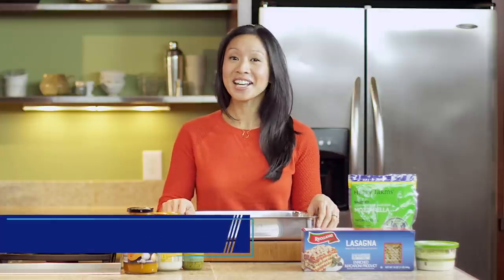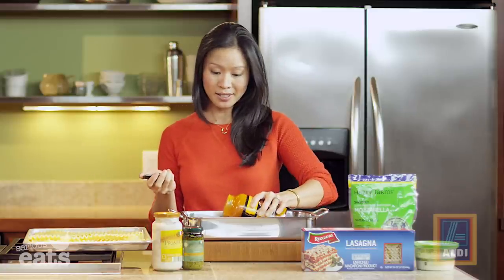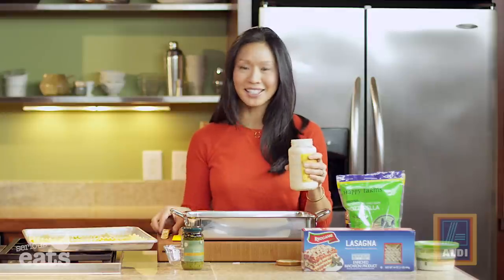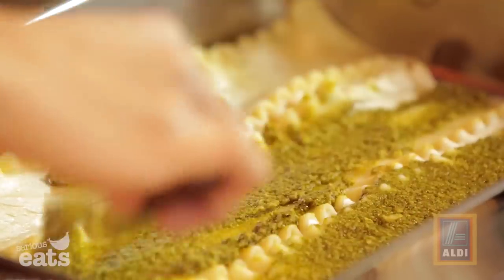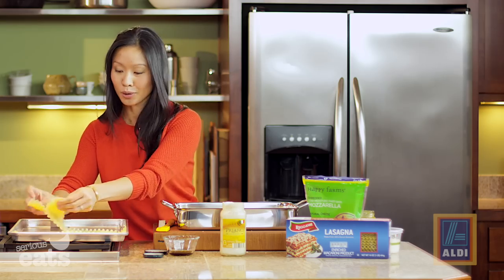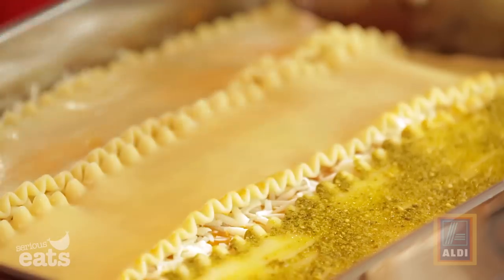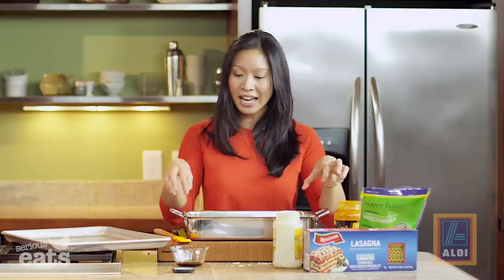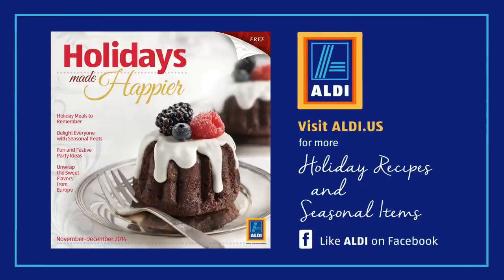Creamy Butternut and Pesto Lasagna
For casual gatherings around the holidays, simple yet comforting is the way to go. This six-ingredient butternut squash and pesto lasagna could not be simpler, and is a great way to feed a crowd a warm, stick-to-your-ribs feast for two bucks a head using just six ingredients from your local ALDI grocery store.